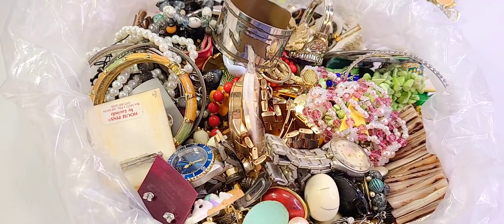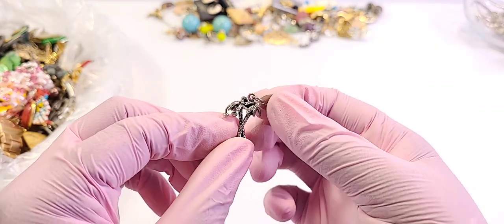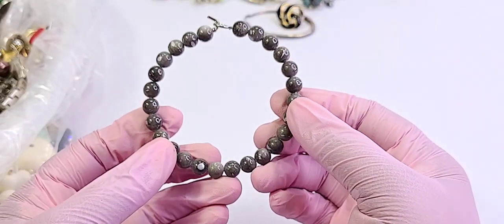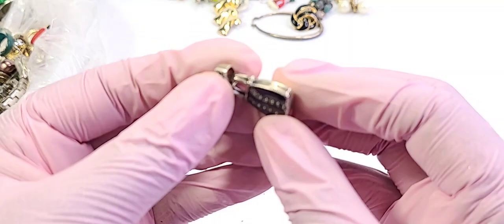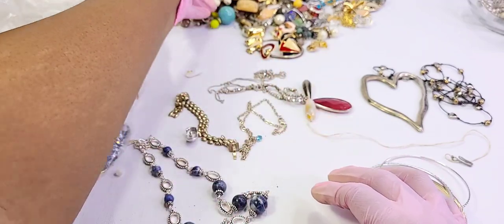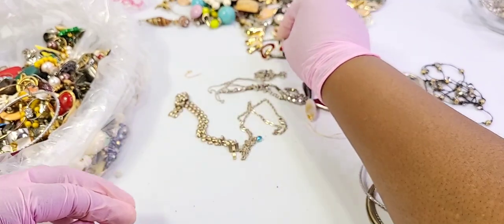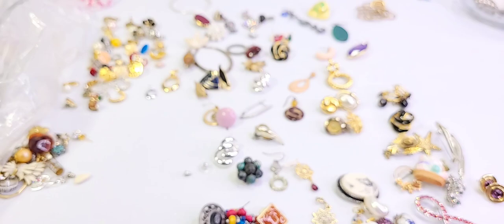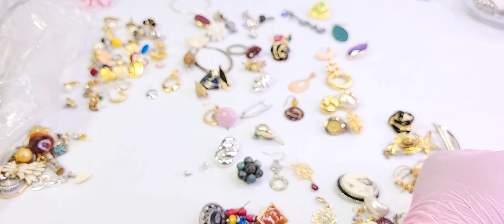32lbs Shop Goodwill Jewelry Unboxing P5!